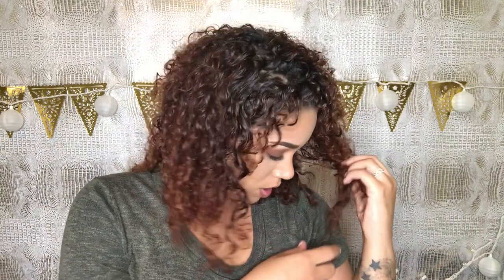NO PRODUCTS CHALLENGE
Hey everyone so today I decided to step out of my comfort zone and try to style my curls with no products! This was something that I have never done before, I usually use two to three different product in my hair on any given day. So it was very interesting to see my curls with zero products in them! I hope you guys enjoy the video and also try to style your curls with no products!